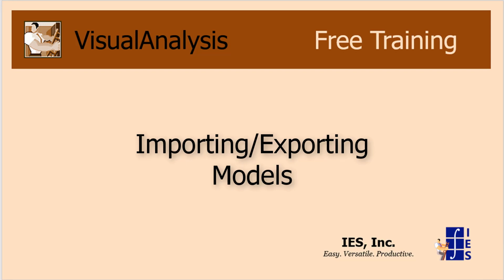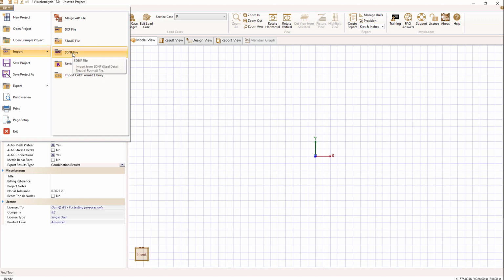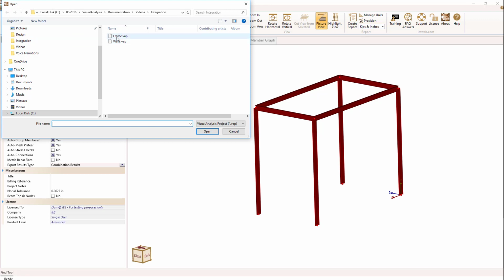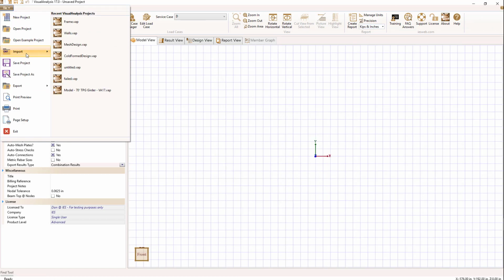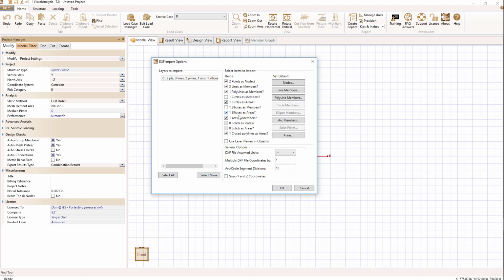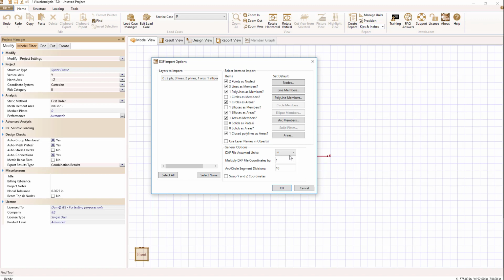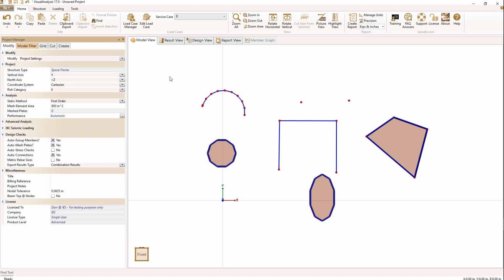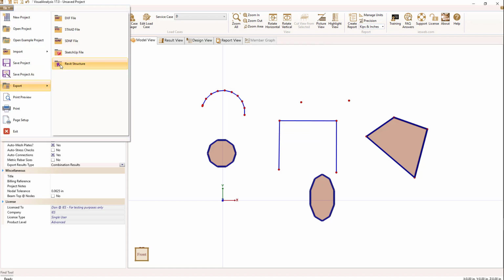VisualAnalysis: Import and Export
Demonstrates the ways a model can be imported from another file format.  It also explains exporting a model to another format.